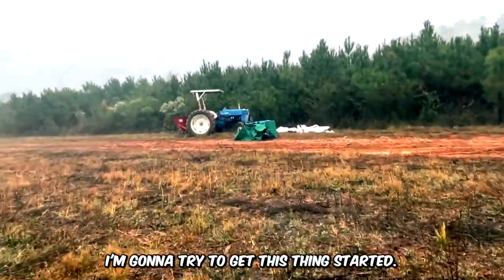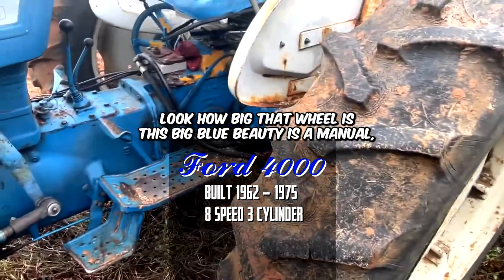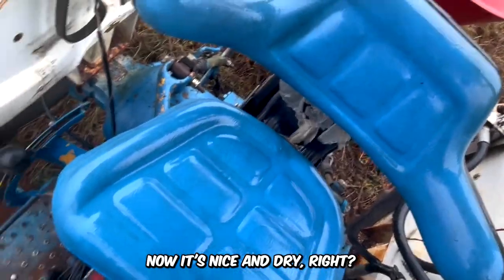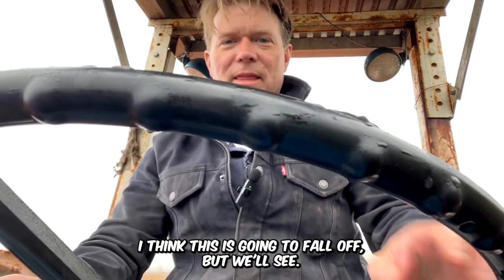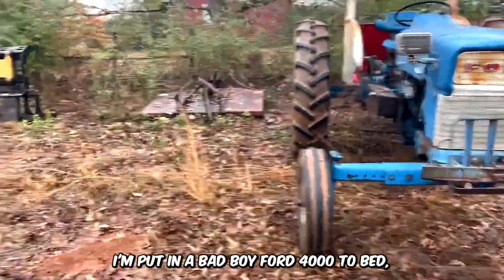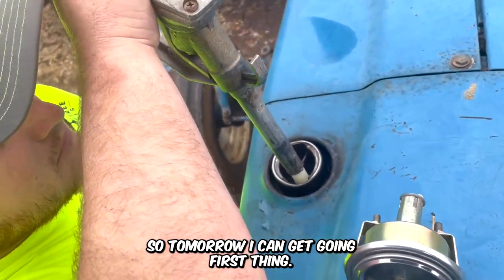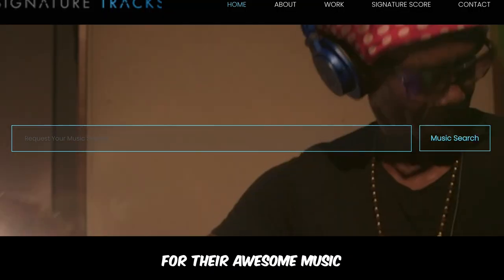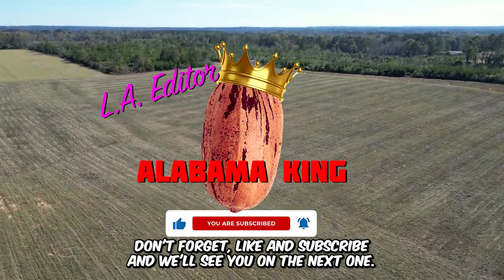1965 Ford 4000 Tractor - My first time driving a tractor!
It's my My first time driving a tractor and this 1965 FORD 4000 tractor is breaking me in. This is the first time I have ever driven a tractor. If you love FORD tractors and you appreciate the old ones, this fun little video is for you. It's all old school. The FORD 4000 57 Hp is a great little tractor. My review of this tractor is that it's an old one but a good one. I have never had any issues with it. Mostly because, it's not my tractor. LOL I borrow it from Brady. Anyway, the first time you do anything there's bound to be some problems and hiccups. This was no exception. I hope you enjoy this fun little video!
USEFUL LINKS

SIGNATURE TRACKS MUSIC
The music Hollywood uses for the biggest shows on TV!

BORIS - SAPPHIRE EFFECTS
All the effects Hollywood uses for the biggest shows on TV you can use at home!!

and as a result my subscribers get a discount on their product.

This package also comes with 2 extended fly time batteries and a 4 battery charger.
This is all you'll need for amazing aerials for your channel!

SPECIAL THANKS TO:
National Film Board of Canada for their combustion engine animation
MY VARIETALS

MY BARE ROOT NURSERY
How Hum Pecan Nursery

00:00 Introduction
00:13 WHAT KIND OF TRACTOR
00:48 CHECKING OUT THE COMPONENTS
01:11 TRYING TO START THE FORD 4000
02:28 PTO AND SEEDER
02:57 REVERSE
03:28 1ST GEAR
03:44 WRAP UP